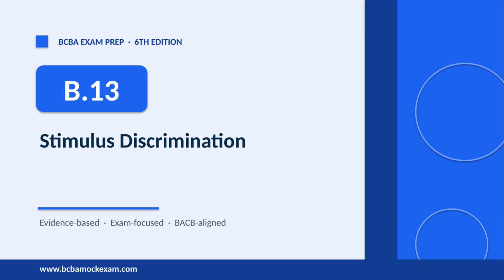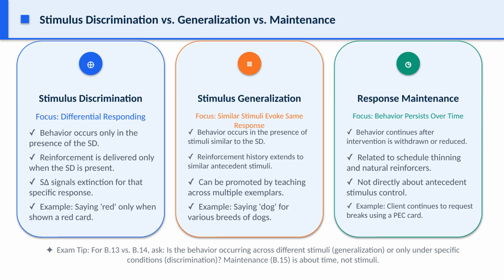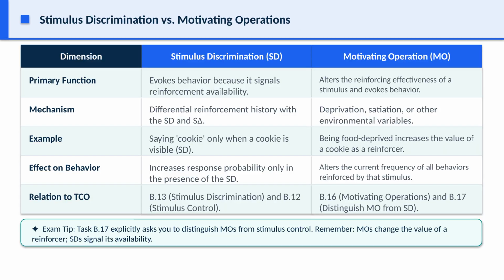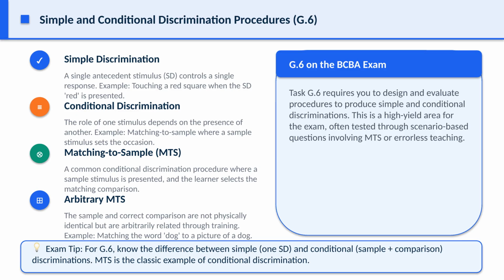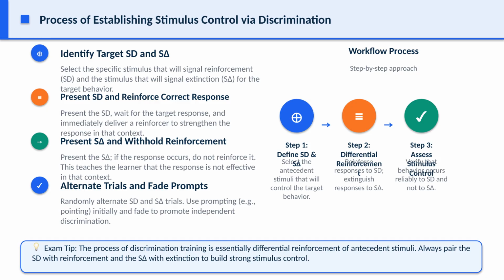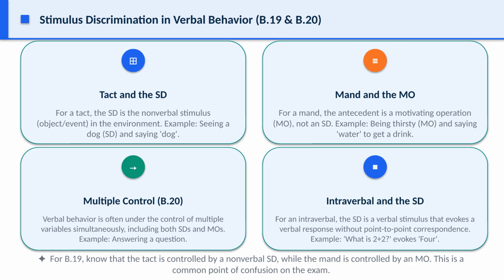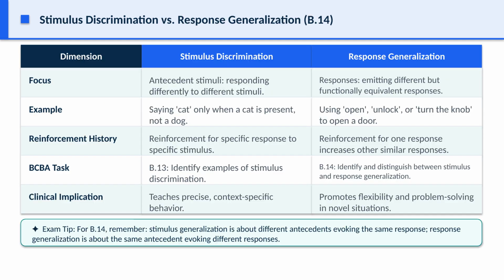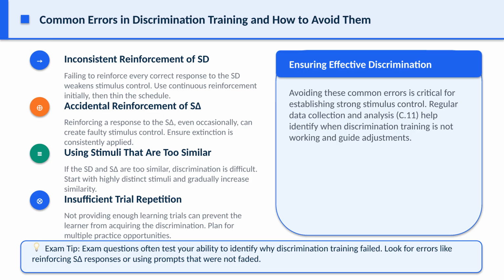BCBA® Section B13 Explained | 6th ed. Stimulus Discrimination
Stimulus discrimination is the flip side of generalization — responding differently to different stimuli — and the BCBA® exam constantly asks you to tell the two apart. In this Section B.13 breakdown (6th Edition Test Content Outline), we define stimulus discrimination, walk through discrimination training, distinguish it cleanly from generalization, maintenance, and motivating operations, and cover simple vs. conditional discrimination with examples you'll recognize on test day.

WHAT YOU'LL LEARN
• What stimulus discrimination is and how training establishes it
• Discrimination vs. generalization vs. maintenance — clearly separated
• Simple vs. conditional discrimination
• How prompting supports discrimination training
• The factors that make discrimination training effective

CHAPTERS
00:00  Introduction – Section B.13 Overview
01:04  Stimulus Discrimination: Core Definition
02:13  Discrimination vs. Generalization vs. Maintenance
03:19  Key Components of Discrimination Training
04:31  Stimulus Discrimination vs. Motivating Operations
05:41  Simple and Conditional Discrimination Procedures
06:52  Stimulus Discrimination vs. Stimulus Generalization
08:04  Establishing Stimulus Control via Discrimination
09:16  Prompting Procedures to Support Discrimination
10:20  Stimulus Discrimination in Verbal Behavior
11:31  Designing Discrimination Training Programs
12:43  Discrimination vs. Response Generalization
13:55  Key Takeaways & Final Review